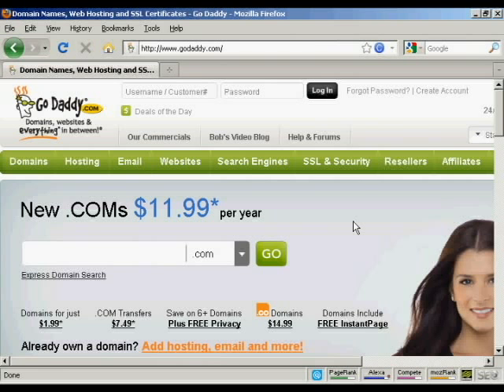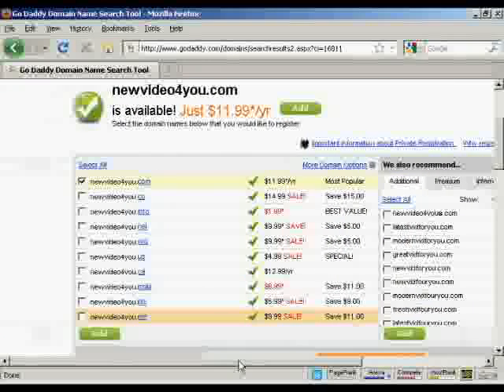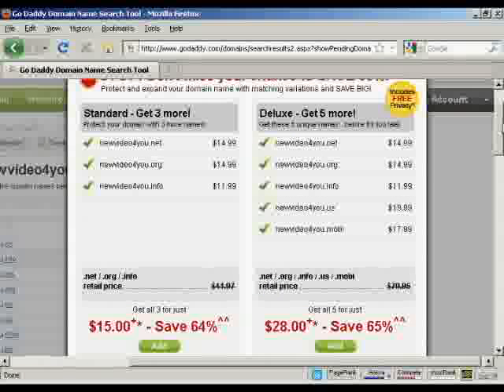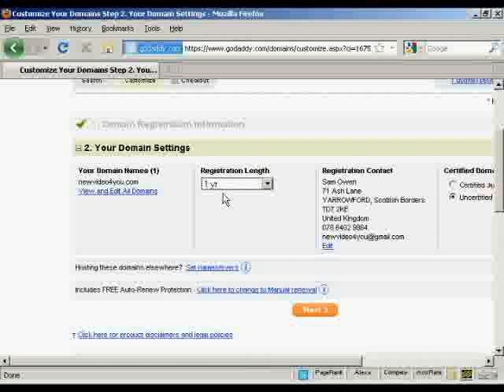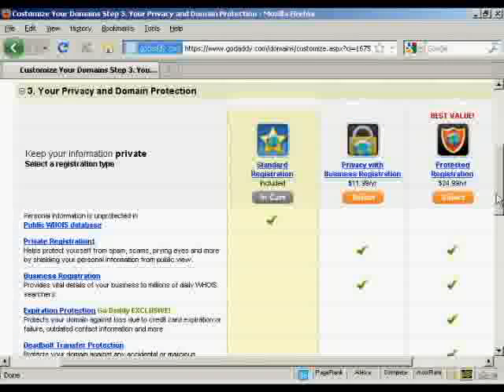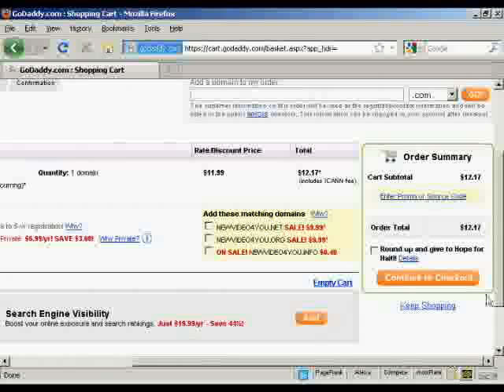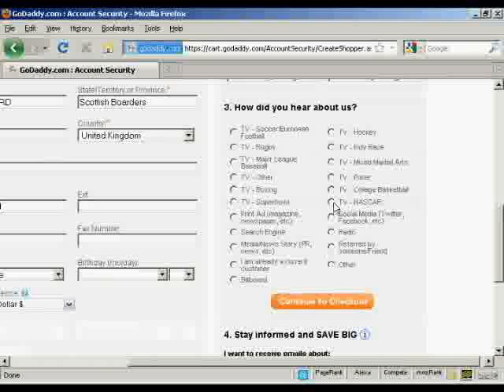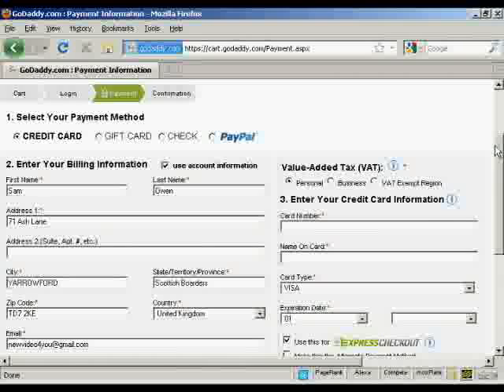How to Register A Domain Name By Bhavesh Shah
How to Register A Domain Name with GO Daddy.com
Go Daddy.com European Data Center offers Faster, Secure web hosting closer to home!